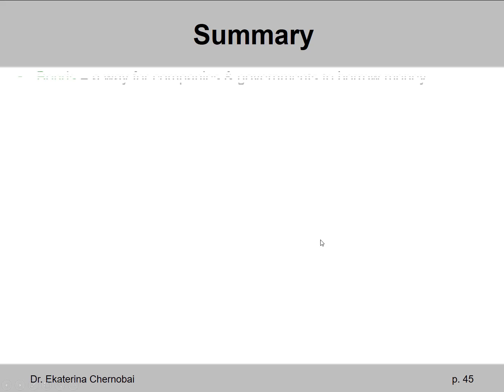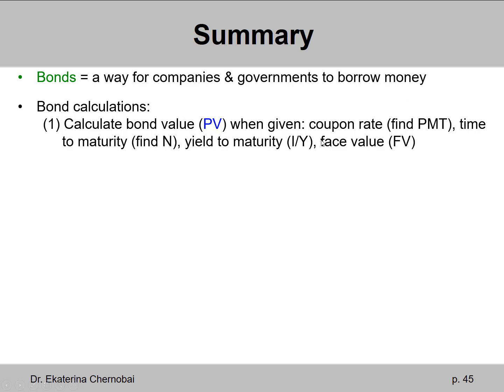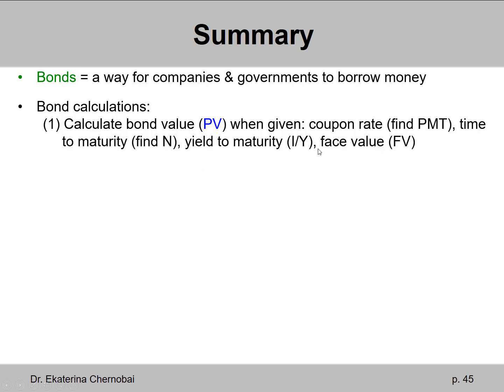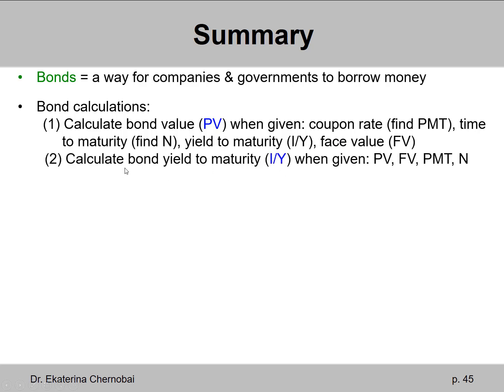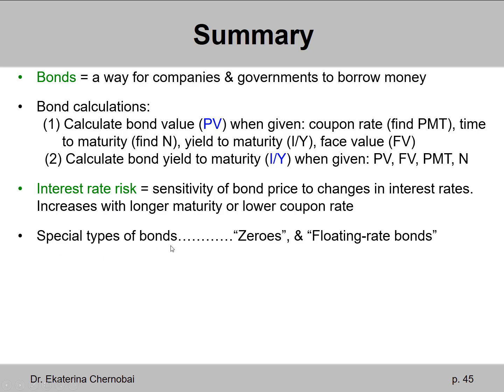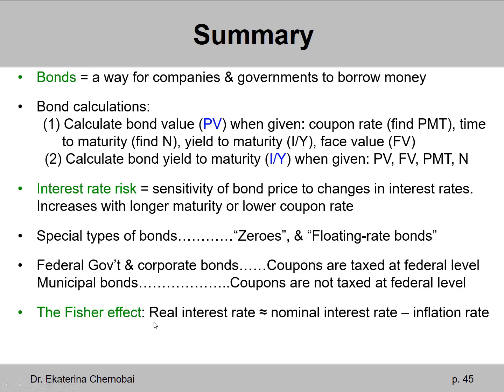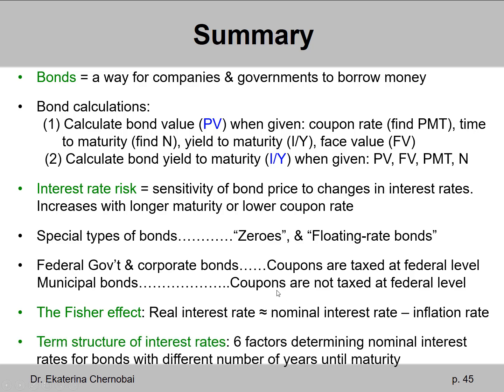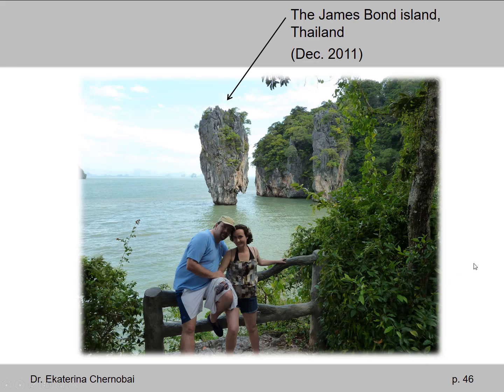(16 of 16) Ch.7 - Summary